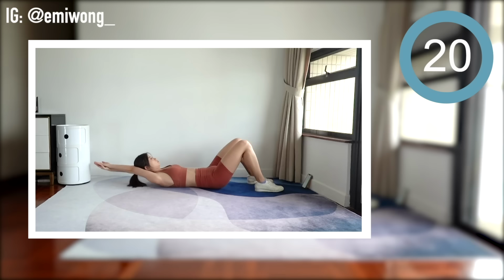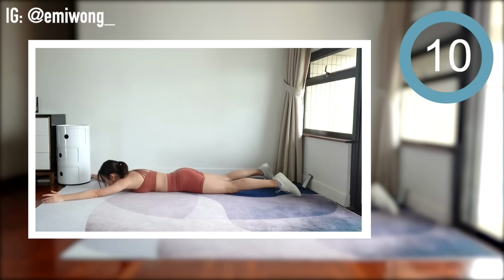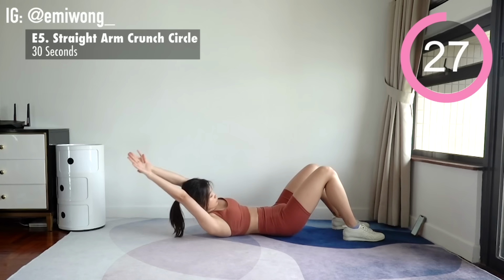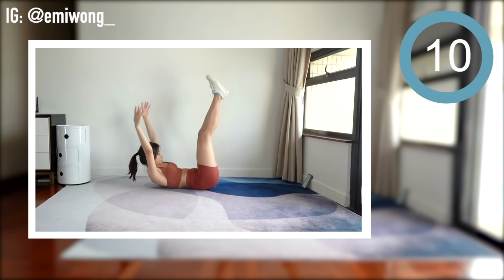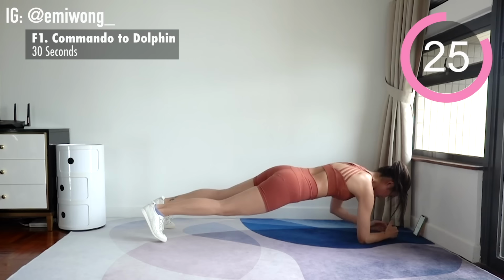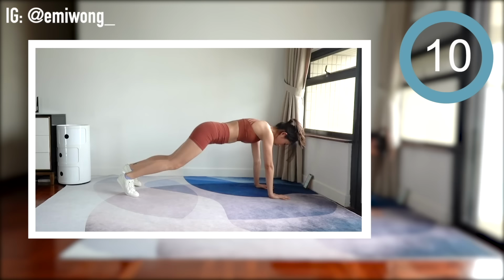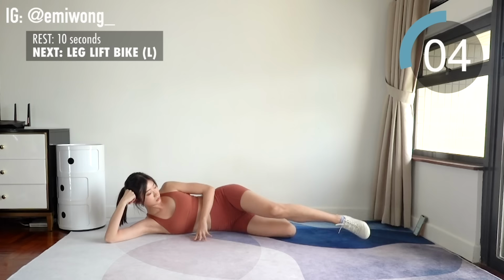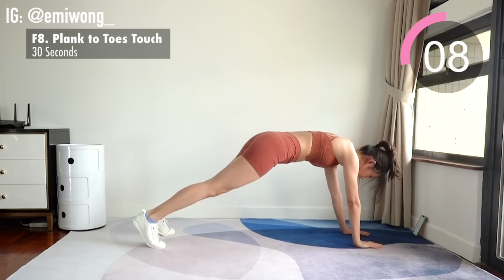BEST 30 MIN FULL BODY FAT BURN WORKOUT (with No Jumping Options)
►HELP ME TRANSLATE MY VIDEOS 非常感激大家幫我加字幕！